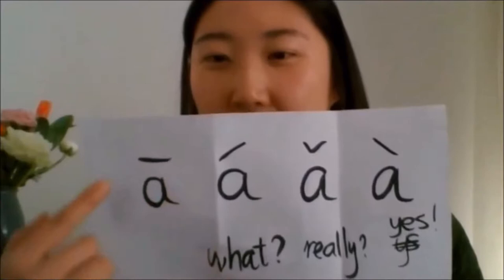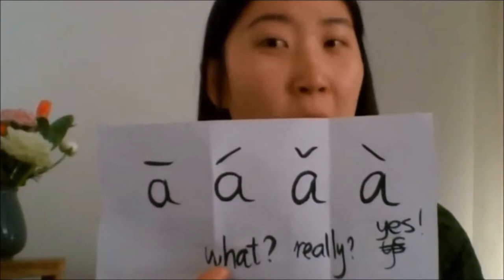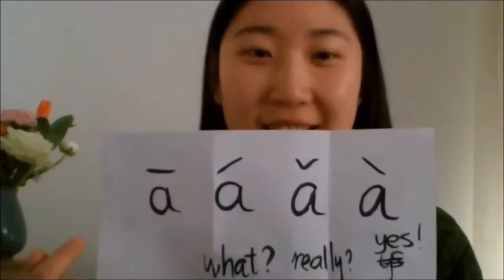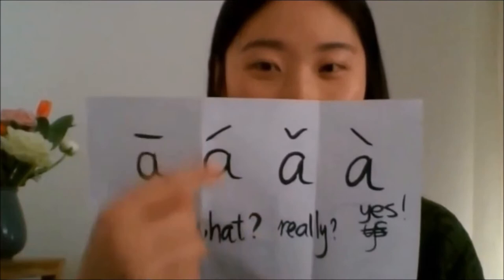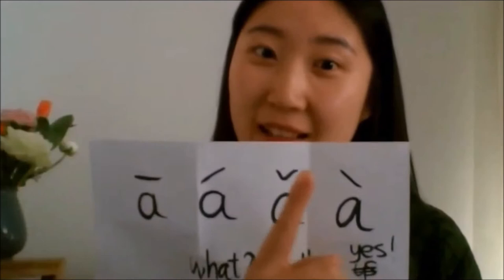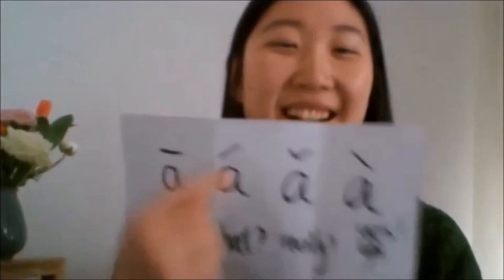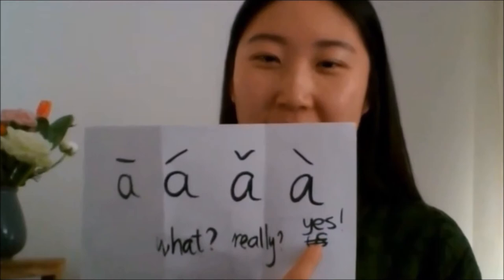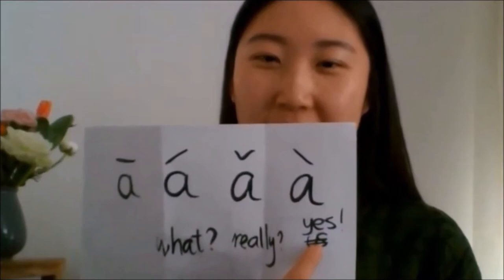4 tones of Han Yu Pin Yin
Apprenez les 4 tons chinois avec coach Pin de VivaLing